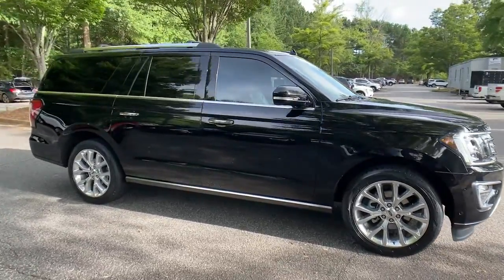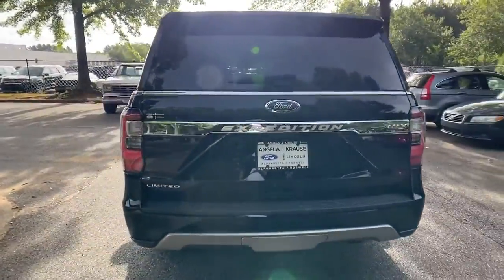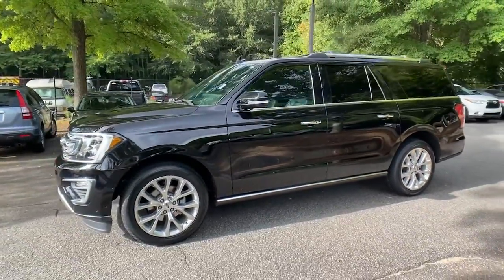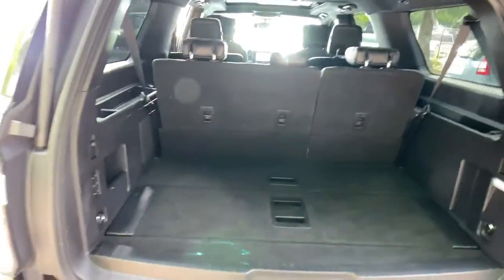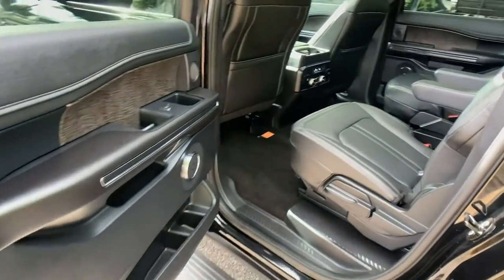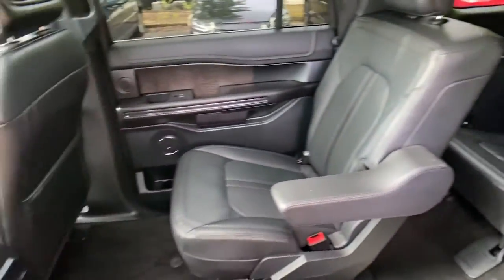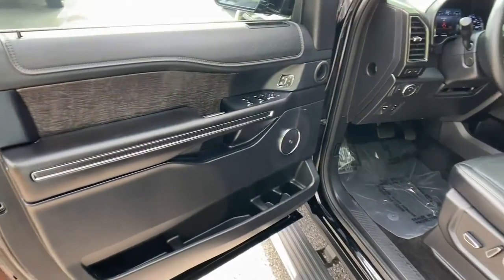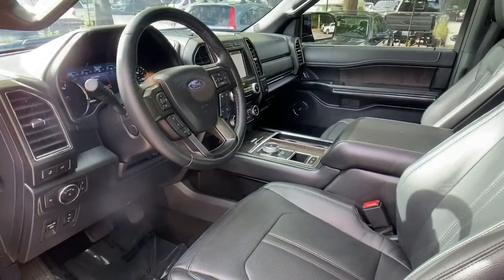2018 Ford Expedition_Max Alpharetta, Roswell, Cumming, Sandy Springs, Marietta, GA P03309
Shadow Black Used 2018 Ford Expedition_Max available in Alpharetta, Georgia at Angela Krause Ford Lincoln. Servicing the Roswell, Cumming, Sandy Springs, Marietta, GA area.

Recent Arrival! 1-Owner Clean Carfax No Accidents Local Trade Serviced At Angela Krause Ford Lincoln Sunroof/ Moonroof Leather 12 Speakers 22 Polished Aluminum Wheels 2nd Row Bucket Seats 360-Degree Camera w/Split View 3rd row seats: split-bench 4-Wheel Disc Brakes ABS brakes Adaptive Cruise Control Adjustable pedals Air Conditioning Alloy wheels AM/FM radio AppLink/Apple CarPlay and Android Auto Auto-dimming door mirrors Auto-dimming Rear-View mirror Automatic High Beam Headlamp Automatic temperature control Black Roof Rail Crossbars Brake assist Bumpers: body-color Cargo Package CD player Compass Delay-off headlights Driver Assistance Package Driver door bin Driver vanity mirror Dual front impact airbags Dual front side impact airbags Dual-Headrest Rear-Seat Entertainment System Electronic Limited Slip w/3.73 Axle Ratio Electronic Stability Control Emergency communication system: SYNC 3 911 Assist Enhanced Active Park Assist System Equipment Group 302A Exterior Parking Camera Rear Four wheel independent suspension Front anti-roll bar Front Bucket Seats Front Center Armrest Front dual zone A/C Front fog lights Front reading lights Fully automatic headlights Garage door transmitter Heated & Cooled Leather Front Bucket Seats Heated door mirrors Heated front seats Heated rear seats Heated steering wheel Illuminated entry Lane-Keeping System Leather steering wheel LED Headlamps & Fog Lamps Low tire pressure warning Memory seat Occupant sensing airbag Outside temperature display Overhead airbag Overhead console Panic alarm Panoramic Vista Roof Passenger door bin Passenger vanity mirror Pedal memory Power door mirrors Power driver seat Power Liftgate Power passenger seat Power steering Power windows Pre-Collision Assist Radio data system Radio: B&O PLAY Premium Audio System by harman Rain-Sensing Front Wipers Rear air conditioning Rear anti-roll bar Rear audio controls Rear reading lights Rear window defroster Rear window wiper Remote keyless entry Roof rack: rails only Security system SiriusXM Satellite Radio Speed control Speed-sensing steering Speed-Sensitive Wipers Split folding rear seat Steering wheel mounted audio controls SYNC 3 Communications & Entertainment System Tachometer Telescoping steering wheel Tilt steering wheel Traction control Trip computer Turn signal indicator mirrors Variably intermittent wipers Ventilated front seats Voice-Activated Touch-Screen Navigation System Voltmeter.brbrOdometer is 27141 miles below market average! Clean CARFAX. CARFAX One-Owner.brbrShadow Black 2018 Ford Expedition Max Limited EcoBoost 3.5L V6 GTDi DOHC 24V Twin Turbocharged RWD